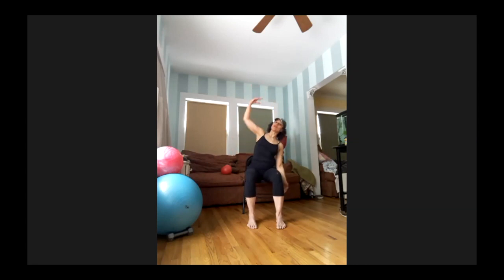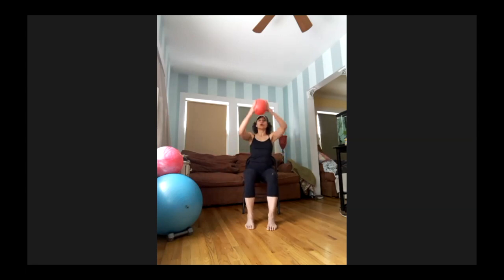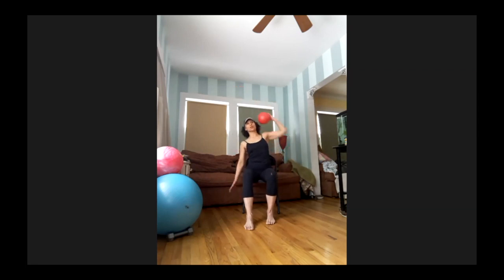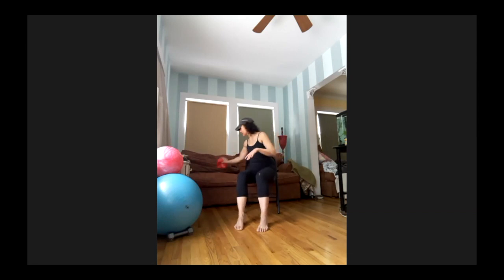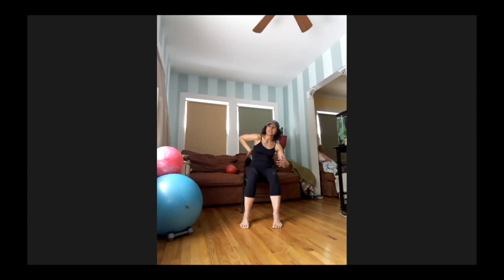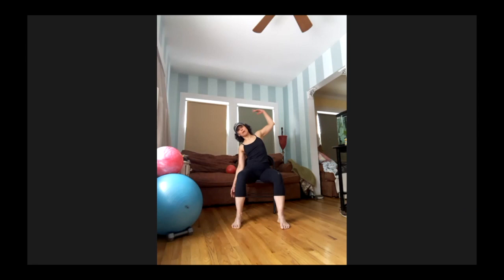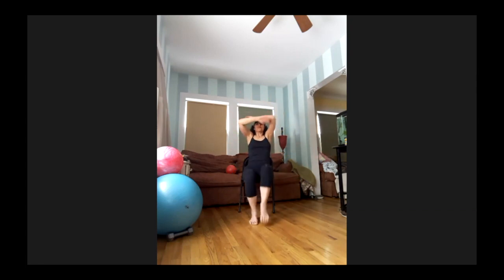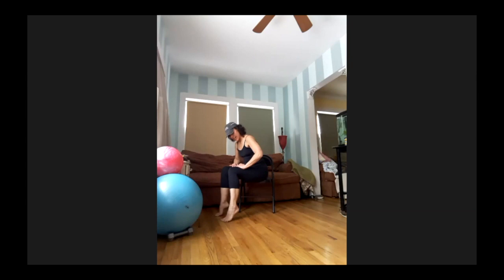MILL Sit Stretch & Tone (Winter Semester - Week 3)